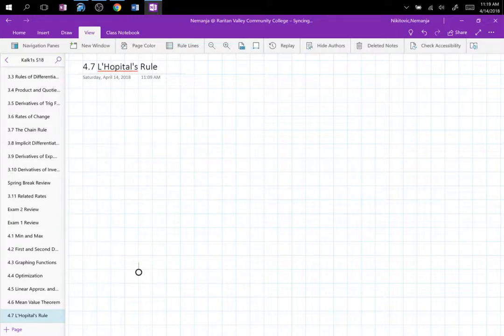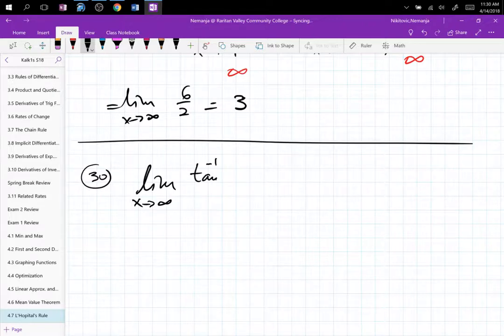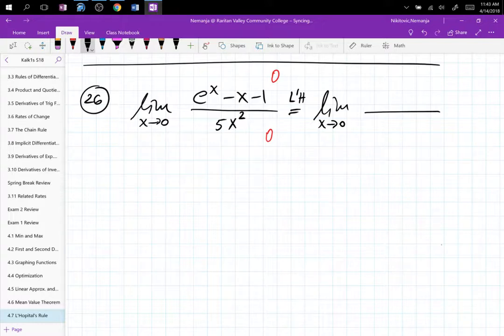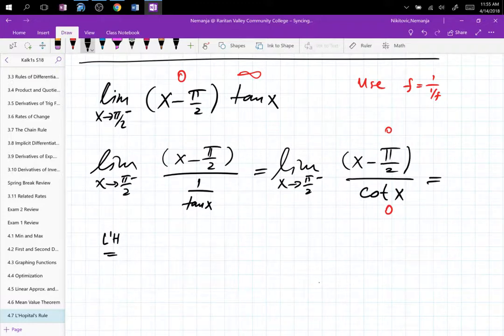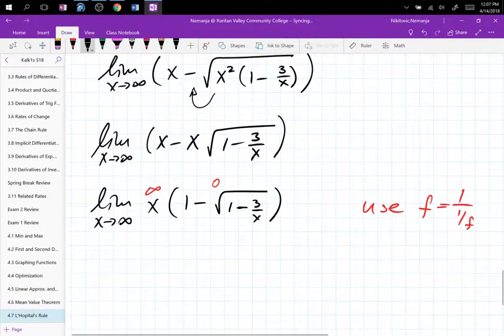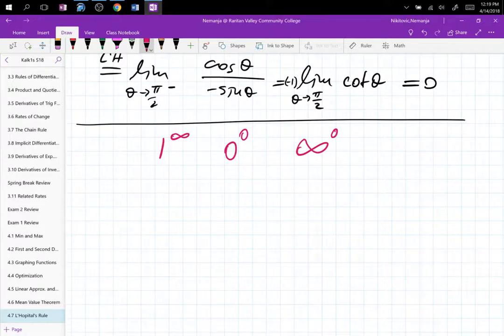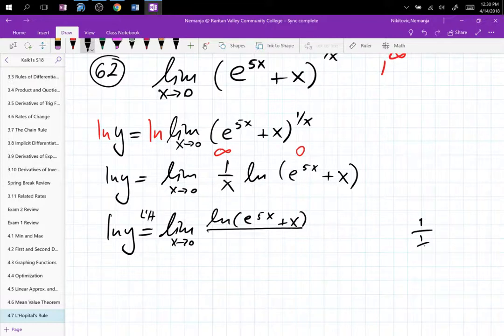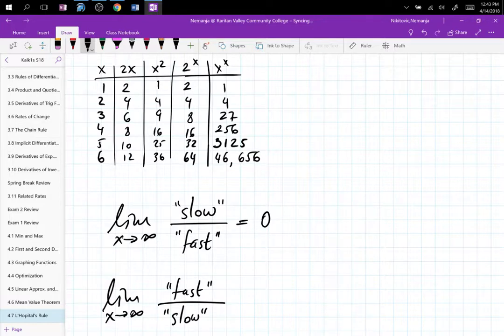Nik's Live Calculus Stream (Calculus1 4.9 Antiderivatives)